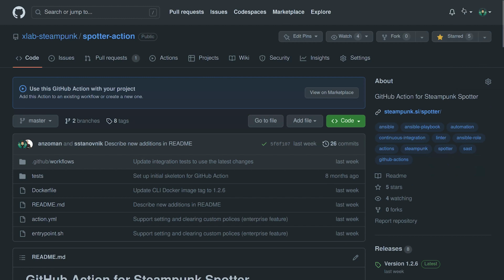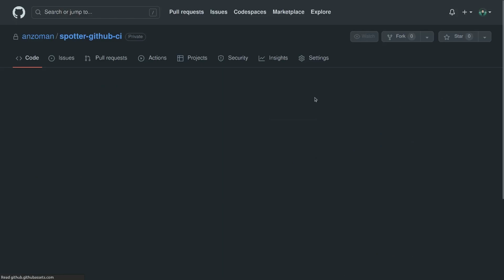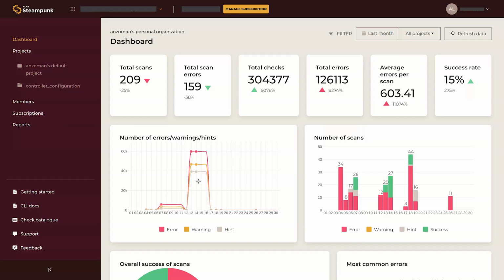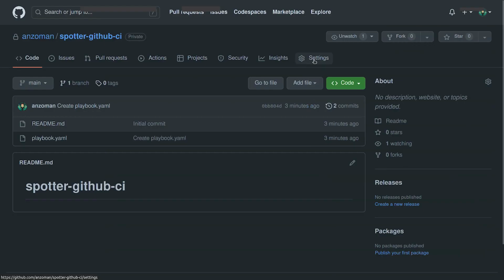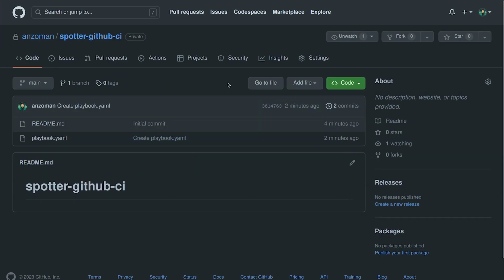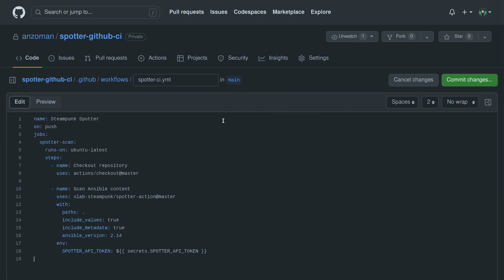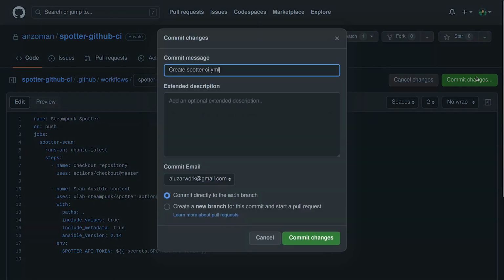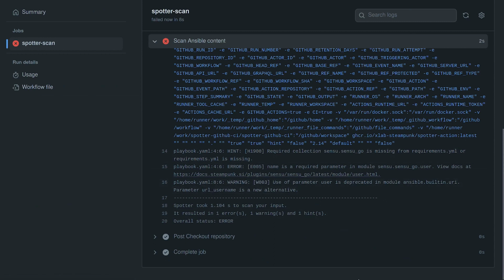Safe Ansible Automation with Steampunk Spotter and GitHub Actions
Steampunk Spotter is an Ansible Playbook Scanning Platform that analyzes and offers recommendations for your playbooks. You can use Spotter in many different ways and integrate it with your favorite tools. In this video, we demonstrate how to use it in CI/CD pipelines with GitHub Actions to scan Ansible content within your GitHub repositiories.

00:00 Intro
00:30 Create a new Git repository on GitHub
00:54 Create a new YAML file with the test playbook
01:24 Configure  API token authentication
02:41 Configure and run CI/CD
03:57 Scan result
04:21 Outro